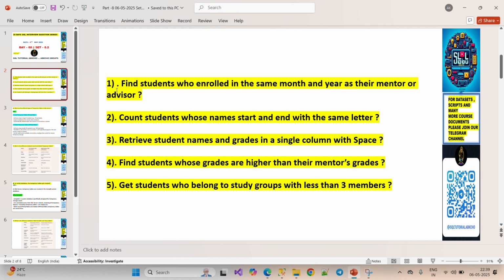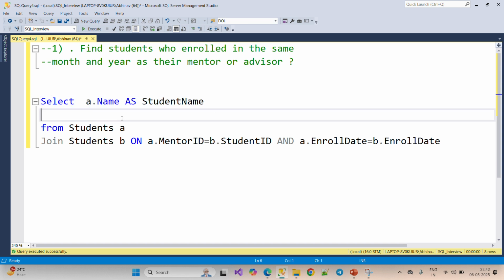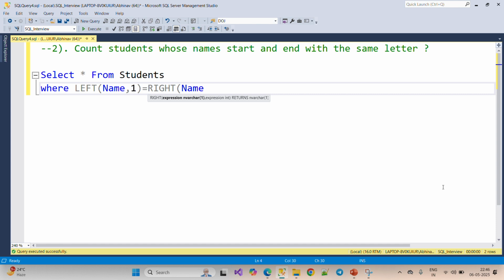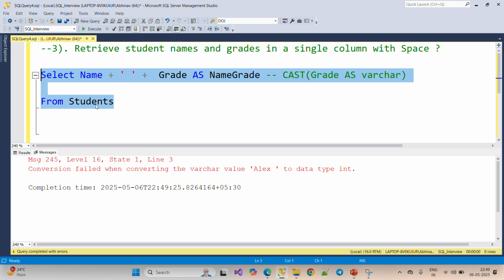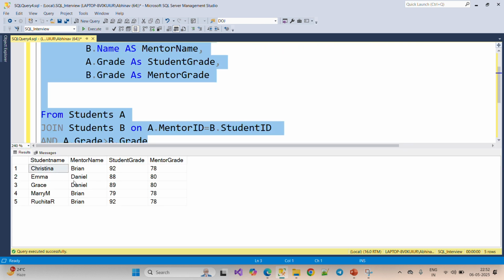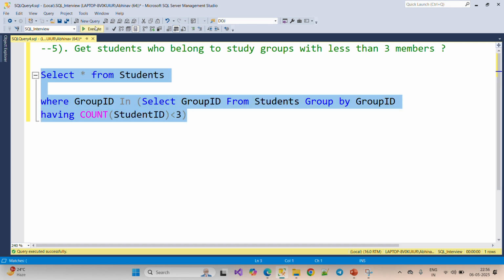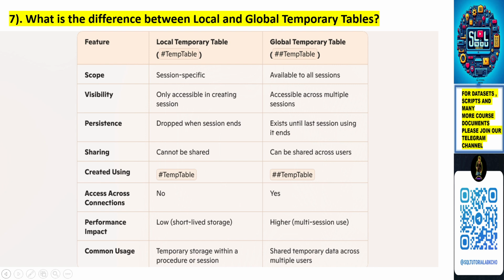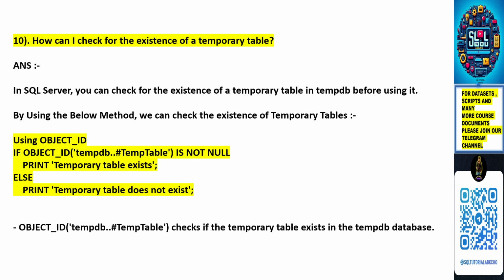DAY - 08 | SET- 0.2 || 30 Days of SQL Interview Questions Series DATE : 2025/05/06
📌 Key Highlights of the Series:
- 30 Days of Comprehensive SQL Interview Questions

0:00 - Introduction to DAY - 08 || SET - 0.2 || 30 Days SQL Interview Series .
0:31 - Query Based SQL Questions .
18:22 - Theory Based SQL Questions  .

Temporary Table in SQL
Local Temporary Table in SQL Server
Global Temporary table in SQL Server.
Table Variables
Difference between Local and Global Temporary Tables
Difference Between Table Variable and Temporary Tables.
Self Join
Subquery
System Stored Procedure